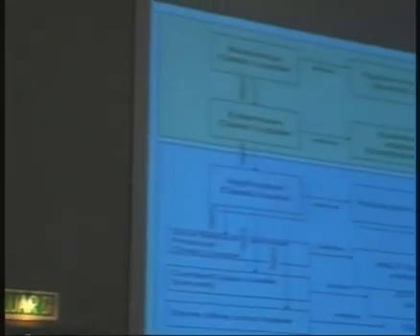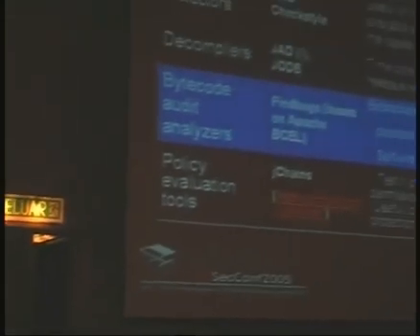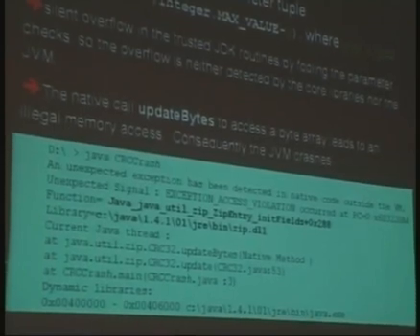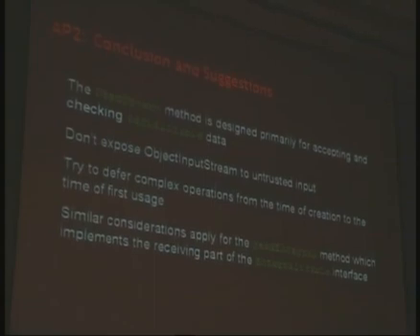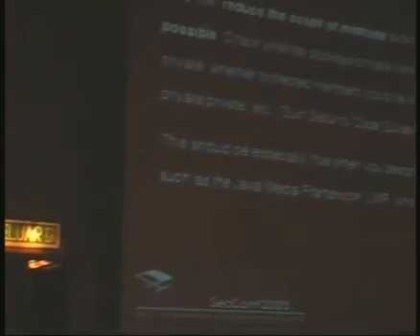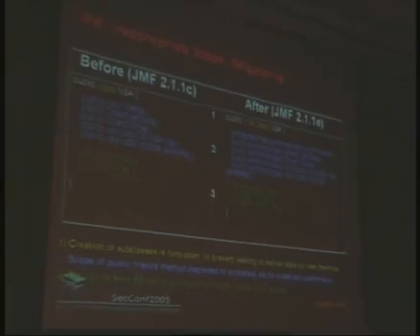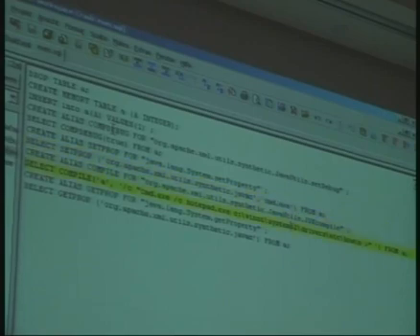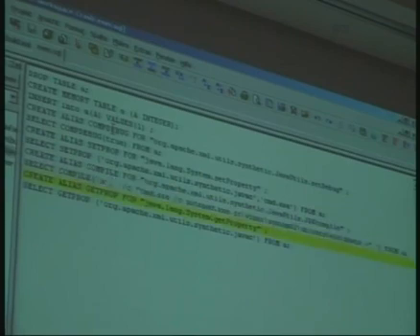Java & Sec Programming